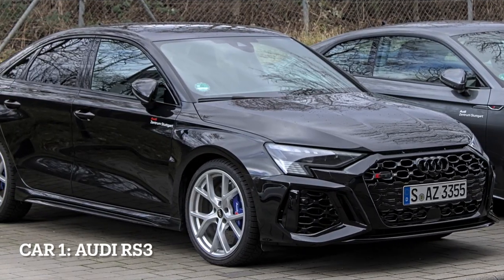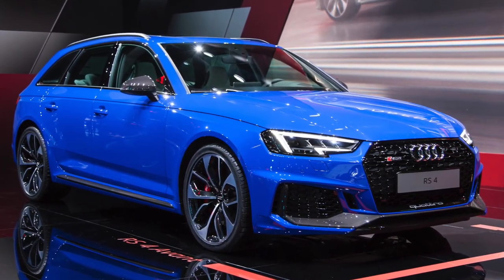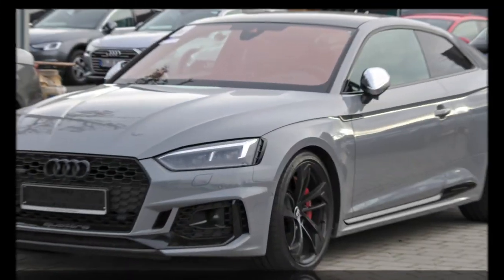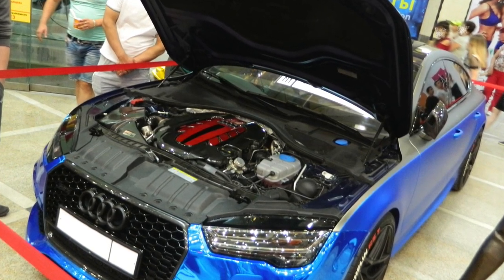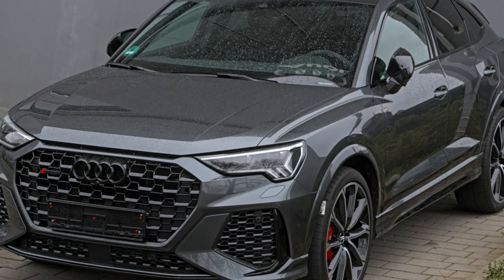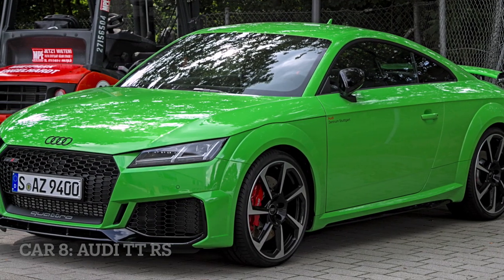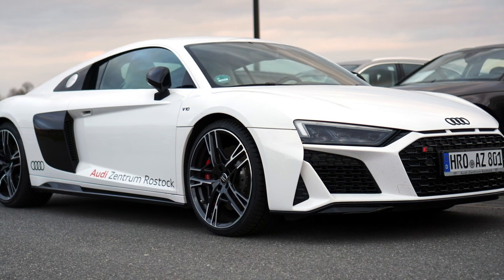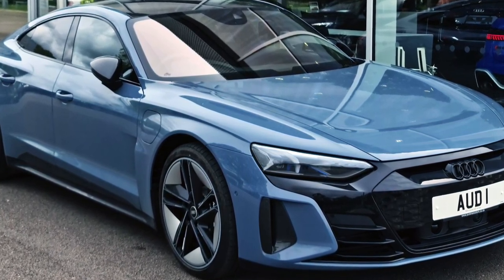ENTIRE AUDI RS Lineup Explained (German Engineering at Its Finest)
The Audi RS lineup offers a range of high-performance vehicles, each with its own distinct characteristics and capabilities. From the compact and agile RS3 to the luxurious and powerful RS7 Sportback, these cars embody Audi's commitment to delivering exhilarating performance, advanced technology, and luxurious comfort.

0:00 Intro
0:07 Audi RS3
0:45 Audi RS4 Avant
1:25 Audi RS5 Coupe
2:05 Audi RS6 Avant
2:45 Audi RS7 Sportback
3:25 Audi RSQ3
4:05 Audi RSQ8
4:44 Audi TT RS
5:22 Audi R8
6:00 Audi RS E-TRON GT